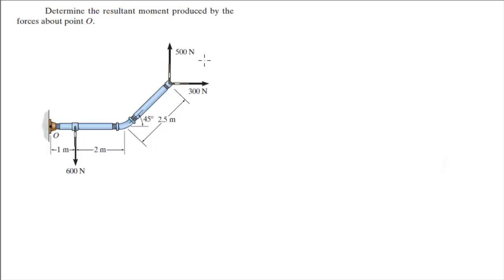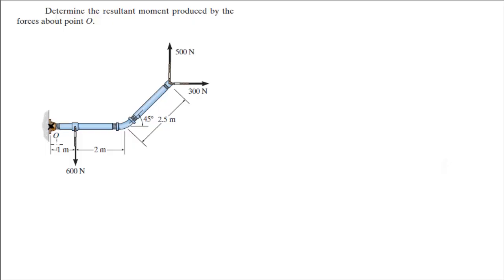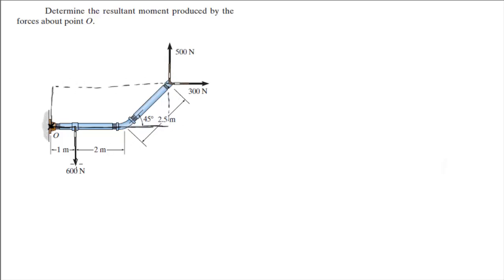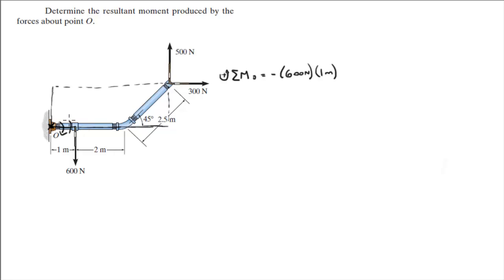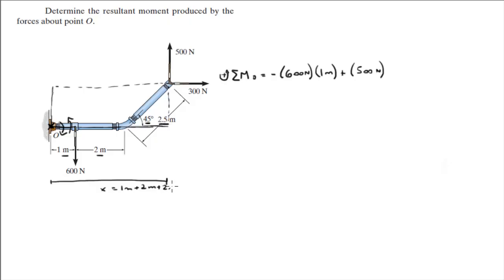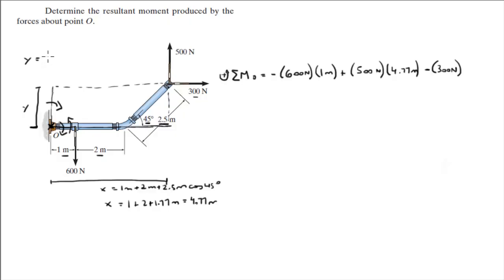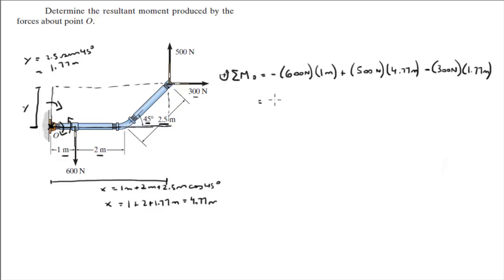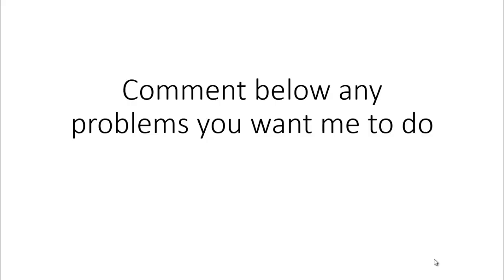Determine the resultant moment produced by the forces about point O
Determine the resultant moment produced by the
forces about point O. Get the book